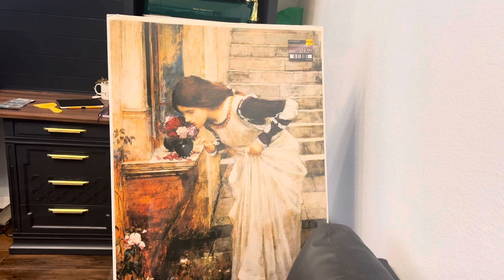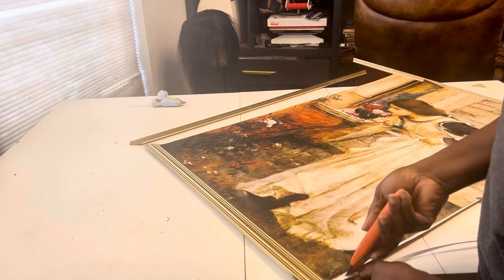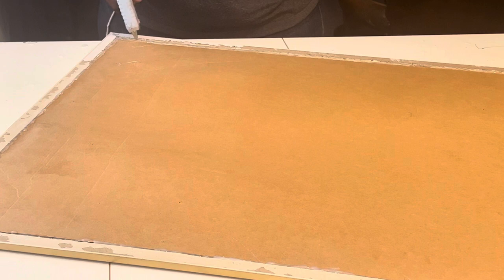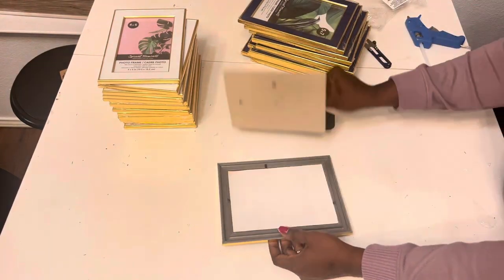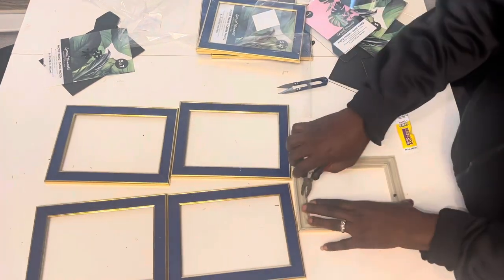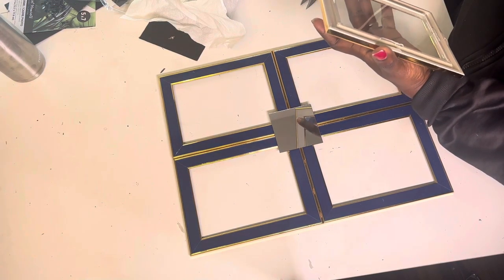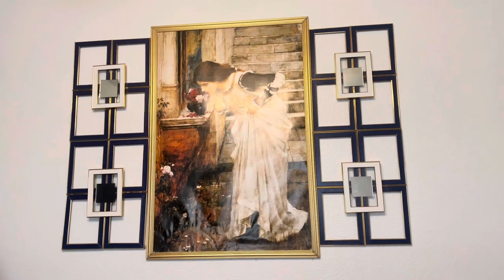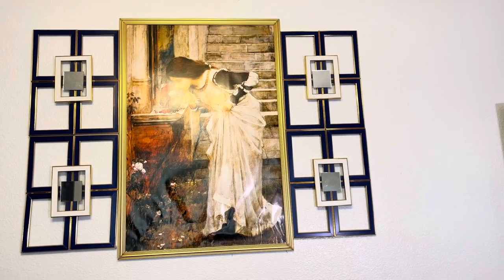How to make a Budget-Friendly DIY Frame Wall Decor: Dollar Tree Project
Hello, my dear lovelies!! ❤️ ❤️❤️ ❤️ Transform your space with this budget-friendly DIY frame wall decor project! In this video, I’ll show you how to create stylish frames for posters using simple materials, including items from Dollar Tree. Watch as I guide you through the step-by-step process, making it easy for anyone to achieve stunning wall decorations without breaking the bank. Get ready to add a touch of creativity and personality to your home with this fun and affordable project

My goal for this year is to reach 1,000 subscribers or more, so I kindly ask for your support in sharing this channel with your family and friends. Your help means the world to me. 🙏 God bless you all. 🙏🙏🙏

Instagram @ › gikzys_Gikzy Njie (@gikzys_) • Instagram photos and videos
Ticktock : @gikzy

Ticktock : @gikzy